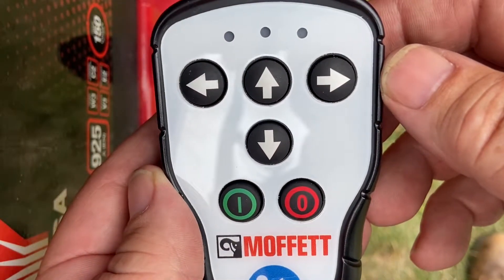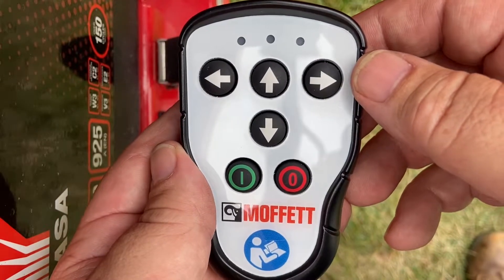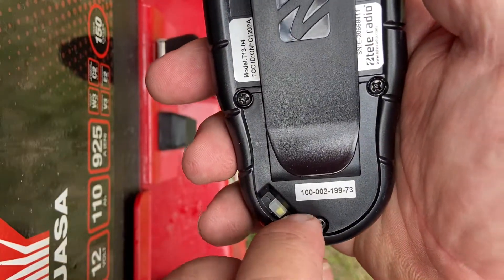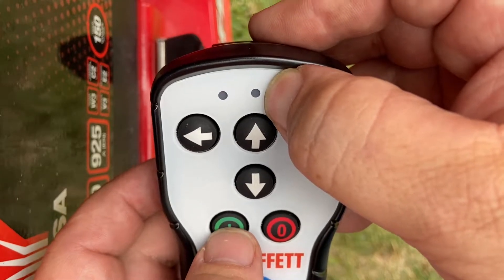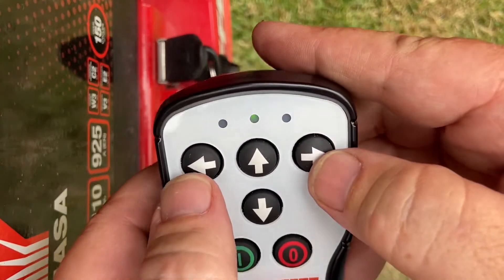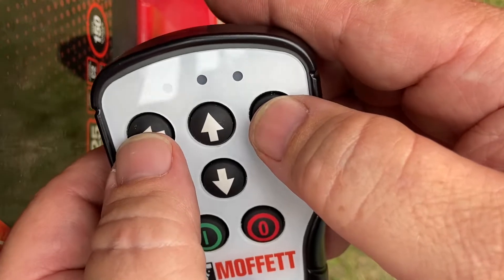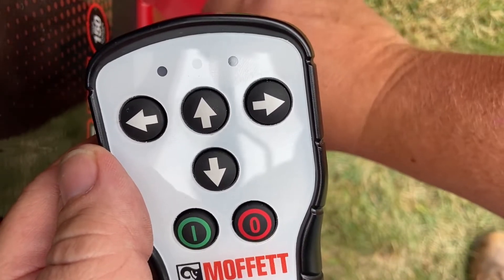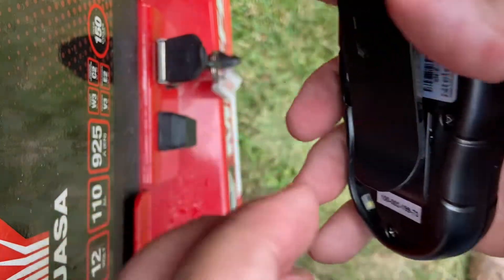Programming the Remote Control on MOFFETT NX Series Truck Mounted Forklifts RGM and RGM+System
Remote Ground Mount and Remote Ground Mount Plus